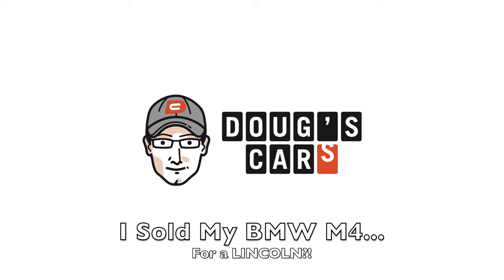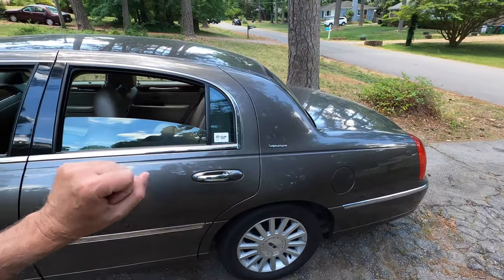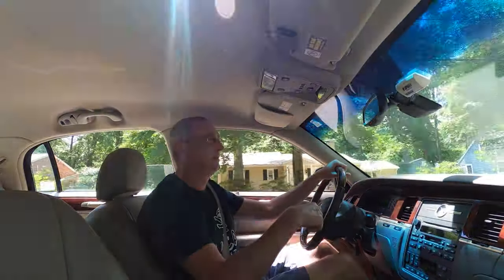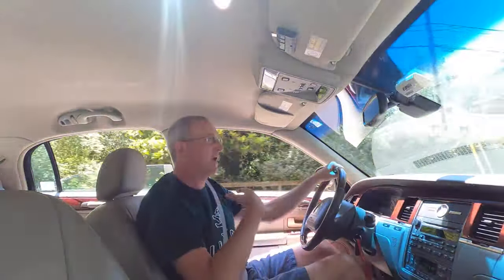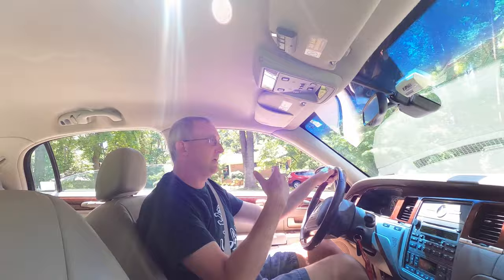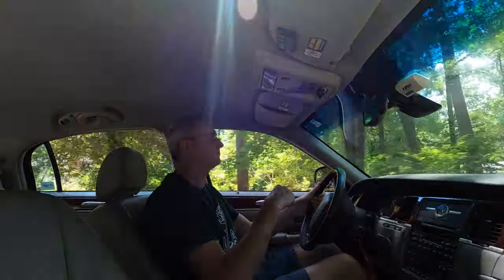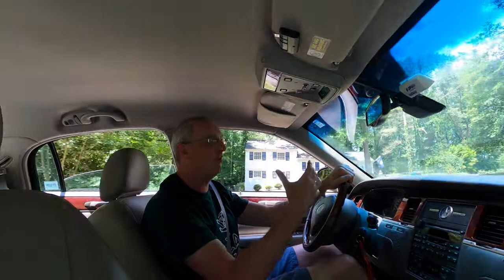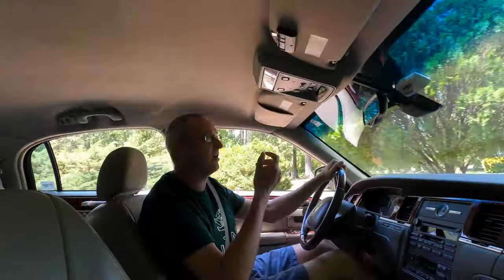I Sold My BMW M4 For A LINCOLN?!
Yup. I sold my BMW M4 on Cars & Bids and bought a Lincoln Town Car.

Why on EARTH would I do this?